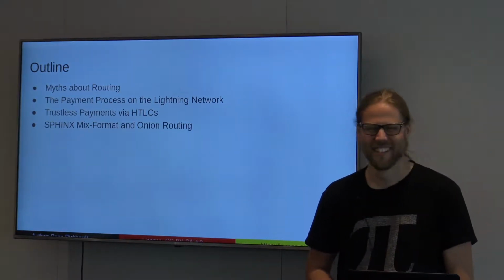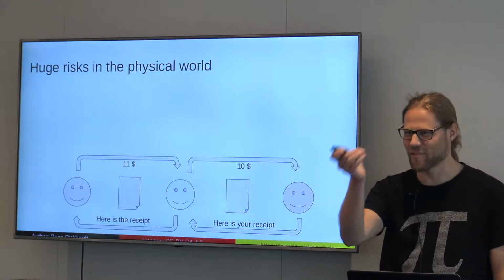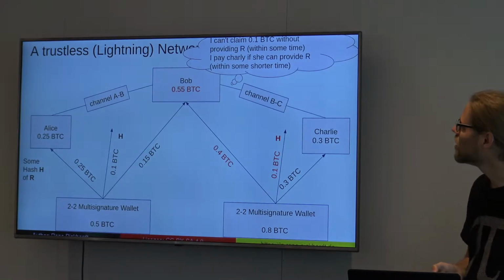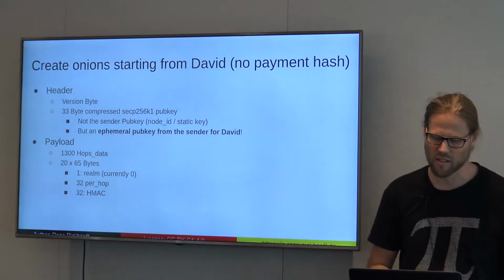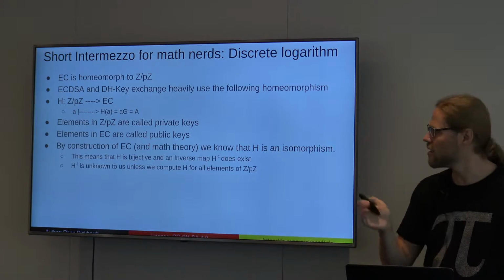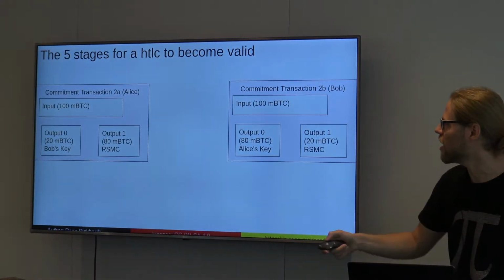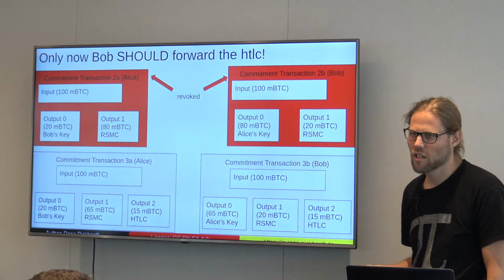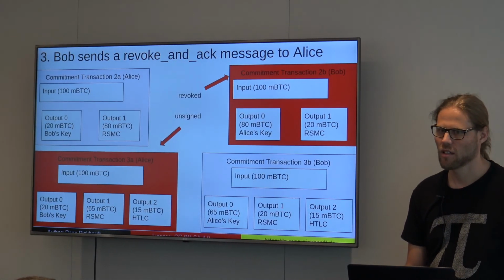Multihop Layer of the Lightning Network with René Pickhardt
René Pickhardt has a YouTube channel dedicated to lightning network education and is writing the open source book Mastering the Lightning Network together with Andreas M. Antonopoulos and Olaoluwa Osuntokun